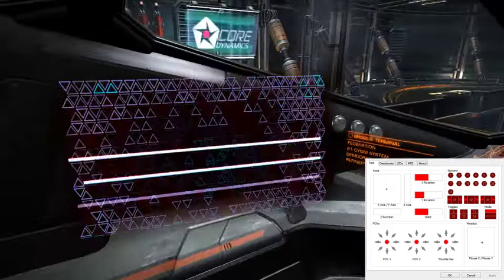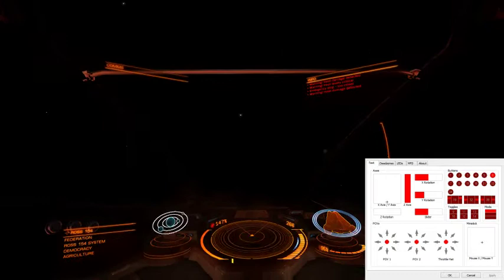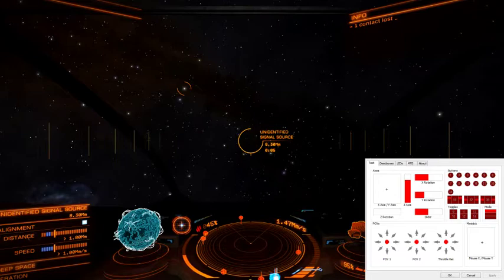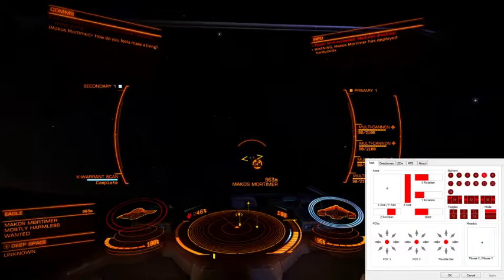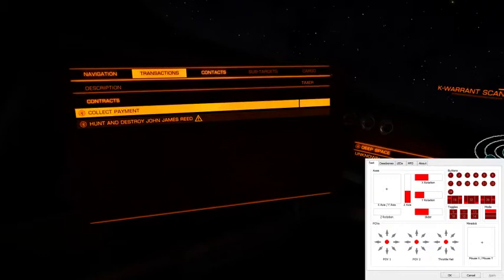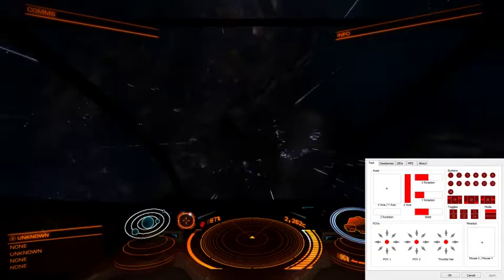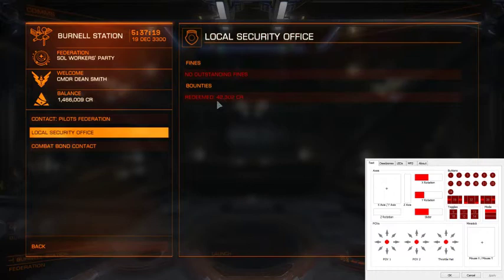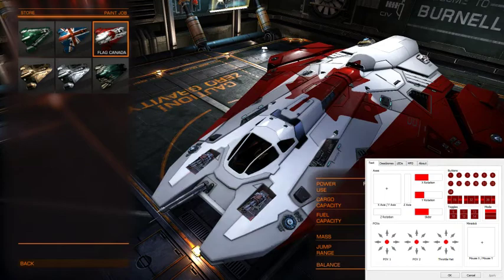Hunting John James Reed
Using the souped up Viper, "Kara", I attempt to hunt down John James Reed - a known criminal type that deserves a good spanking.